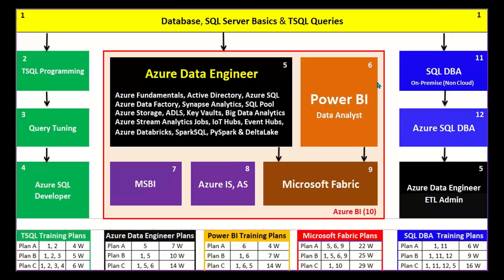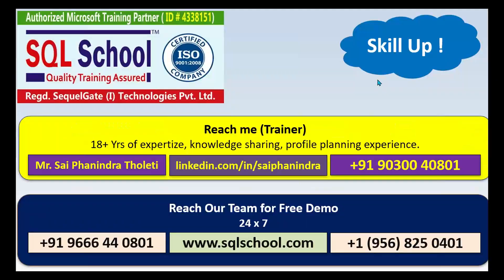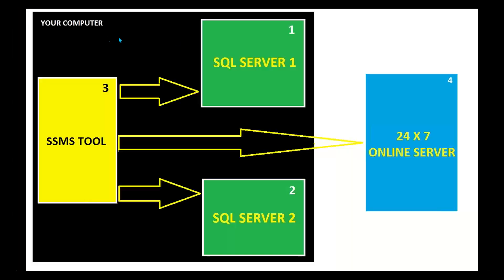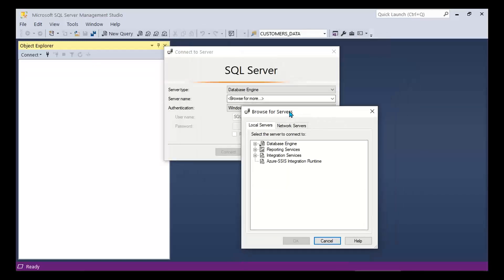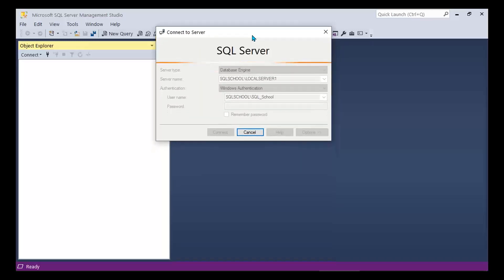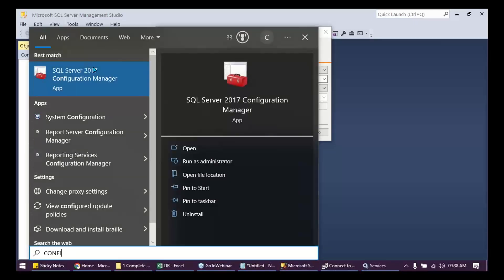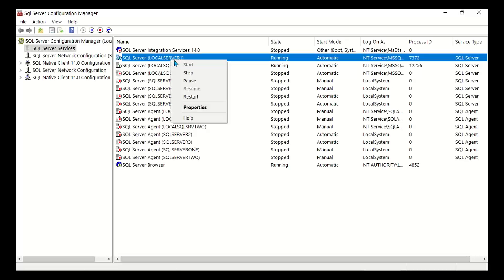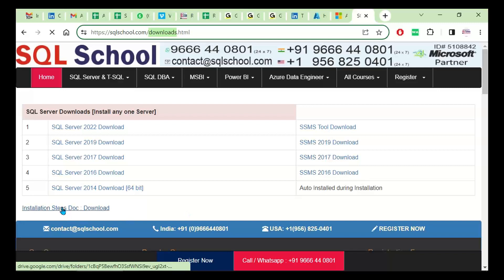SQL Server Network Related Error | SQL Server Connections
This video explains how to resolve A network-related or instance-specific error occurred while establishing a connection to SQL Server. Verify that the instance name is correct and that SQL Server is configured to allow remote connections error. From SQLSchool

Upskill Yourself today with Azure
Choose SQL School for 100% Practical Trainings with Real-world Projects.

Skill up yourself with Microsoft SQLServer PowerBI and Azure with SQLSchool

18+ Yrs of Training Exposure
In-depth Practical Trainings
Clear, ToThePoint Concepts
Realtime Projects & Resume
100% Practical, Real-time
Certification Guidance
Concept Wise FAQs
Project FAQs

Modes of Training:
1. LIVE Online
2. Self Paced Videos